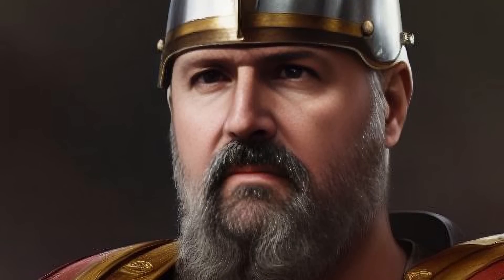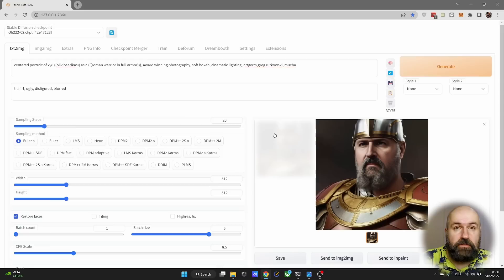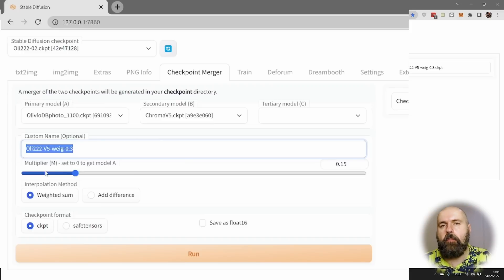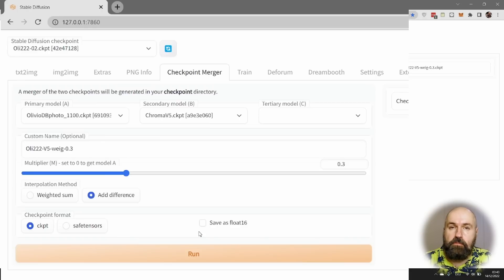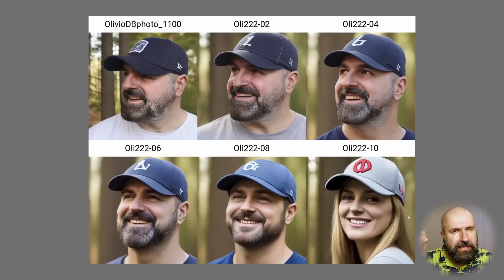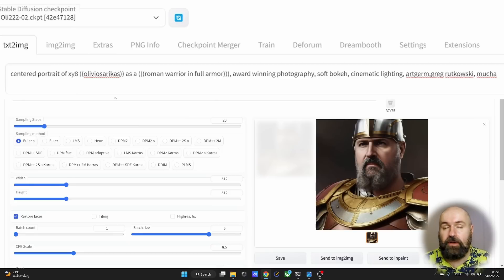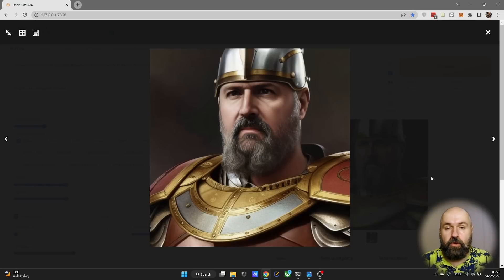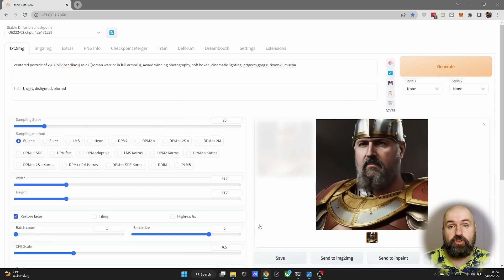Stable Diffusion: Merging Models in Automatic 1111 - The BEST Trick for better Quality!!!!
Merging Models in Automatic 1111 is the BEST way to refine and improve your Models. Checkpoint Merging in Automatic 1111 explained in a very easy away. Weighted sum and Add difference for Checkpoint Merger explaint in Automatic 1111 for Stable Diffusion. Merge any Stable Diffusion Model to mix different styles and models together. Improve the look and feel of your AI Art Renders massively with this simple Trick.